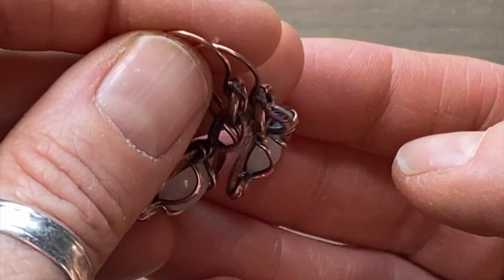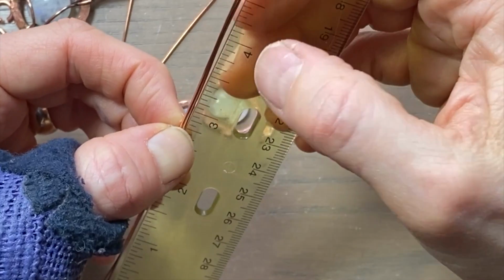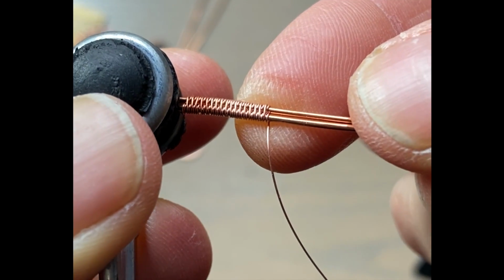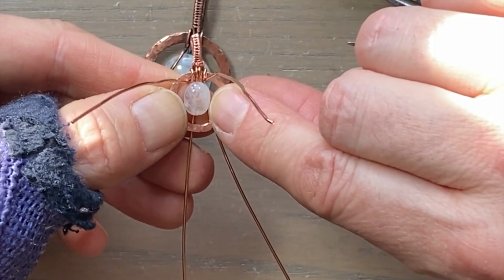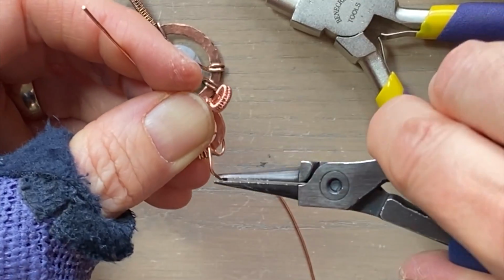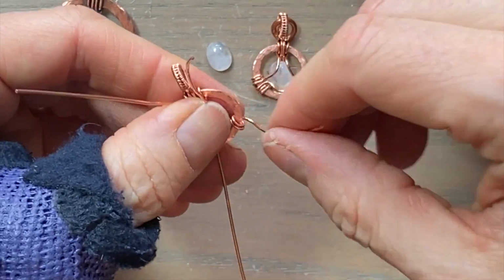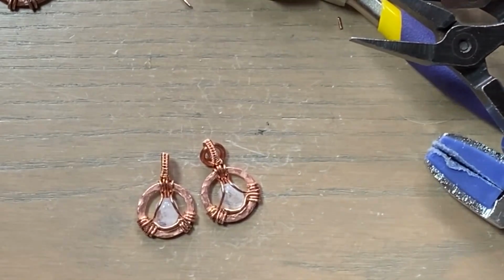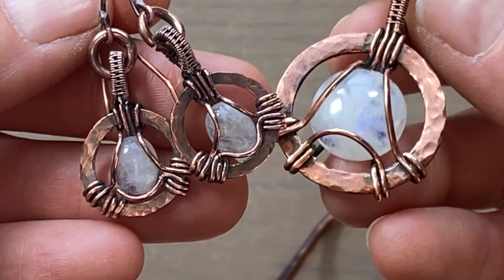Wire Wrapping Techniques- Copper Washer Framed Earrings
In this video I'll make a pair of copper washer moonstone earrings to match the pendant I have made.
I used a pair of oval moonstone 9x7mm cabochons for this project but round might be easier. I just didn't have any on hand!

🛠    Tools Used:
Steel Block
Chasing Hammer
Bail Making Pliers
awhide Mallet
Nylon Jaw Pliers
Ruler

👀   Materials Used:
(2) 9x7mm cabochons
(4) 6" lengths of 20 gauge wire
(2) 16mm Copper Washers
30 gauge weaving wire

☠️ Use Caution ☠️
Metal Needle Files
Fabulustre Polishing Cloth
Sharpening Stone
0000 Steel Wool
Cordless Dremel
3M Green Polishing Discs
Rock Tumbler
Stainless Steel Shot

📱  My Gear:
iPhone 11